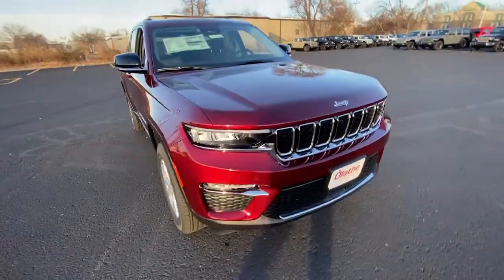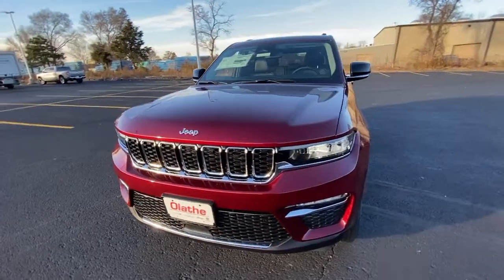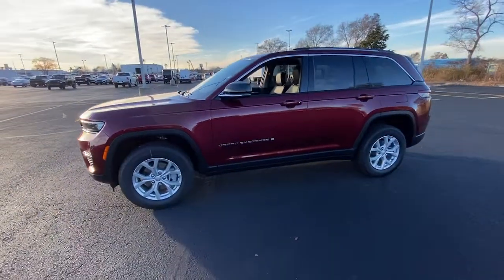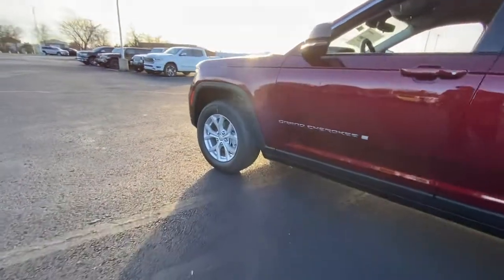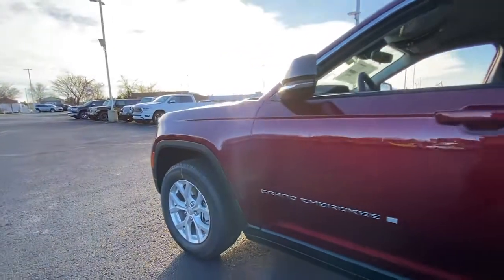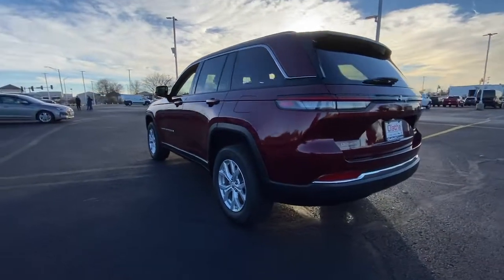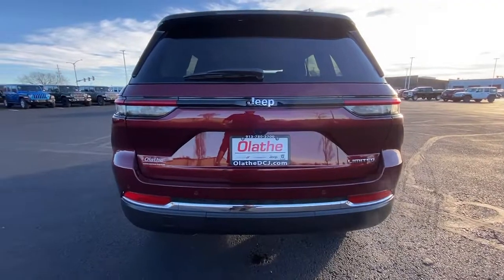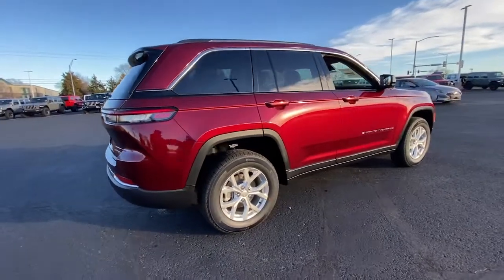2023 Jeep Grand_Cherokee Olathe, Overland Park, Lawrence, Kansas City, Lee's Summit PC537358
Velvet Red Pearlcoat New 2023 Jeep Grand_Cherokee Limited available in 15500 W. 117th Street, Olathe, Kansas at Olathe DCJR. Servicing the Olathe, Overland Park, Lawrence, Kansas City, Lees Summit, KS area.

Olathe DCJR
15500 W 117th Street